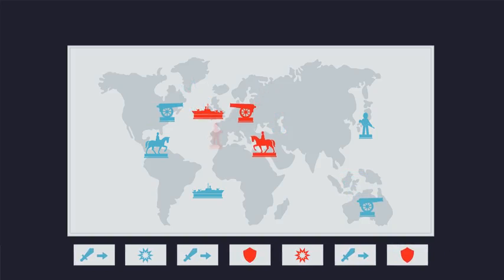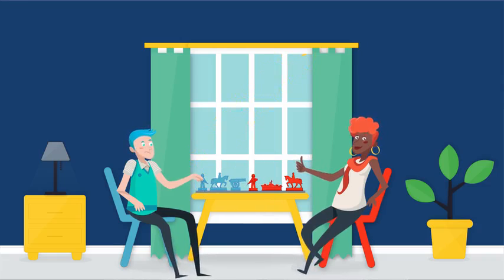الحلقة مئة واتني عشر Gitfinal L1 01 Welcome دورة مليون مبرمج #112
الحلقة مئة وستة امثلة علي شبكة + مصفوفة Java scriptدورة مليون مبرمج #106

***الحلقة مئة وسبعة    Lesson 6 Summaryدورة مليون مبرمج #107

***الحلقة مئة وثمانية   مقدمة عن الكائنات java+java script دورة مليون مبرمج #108

***الحلقة مئة وتسع   كائنات في الكود java scriptدورة مليون مبرمج #109

***الحلقة مئة وعشرة  الكائنات java scriptدورة مليون مبرمج #110

***الحلقة مئة واحدا عشر   اصطلاحات التسمية للكائنات java scriptدورة مليون مبرمج #111

***الحلقة مئة وثلاتة عشر   Gitfinal L1 03 Version Control Systemsدورة مليون مبرمج #113

الحلقة مئة واربعة عشر Nd016 WebND Ud123 Gitcourse BETAMOJITO L1 11 Google Docs Revision History Walkthrough دورة مليون مبرمج #114

***الحلقة مئة وخمسة عشر   Gitfinal L1 13 Git'S Terminology دورة مليون مبرمج #115